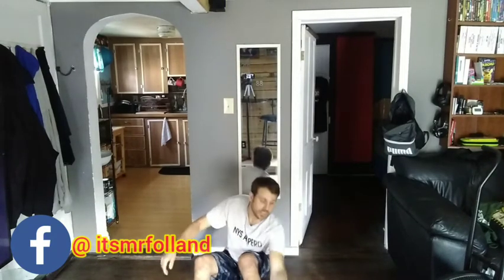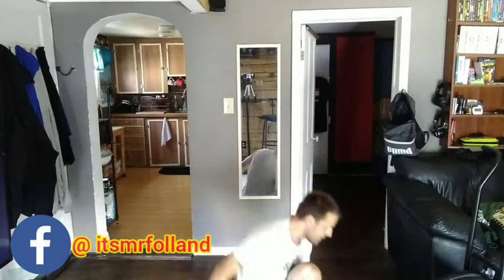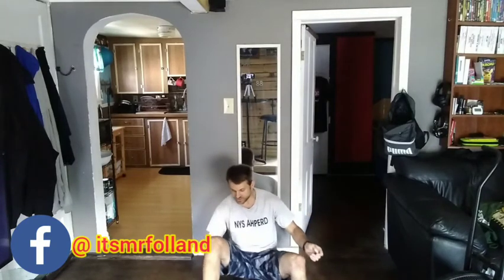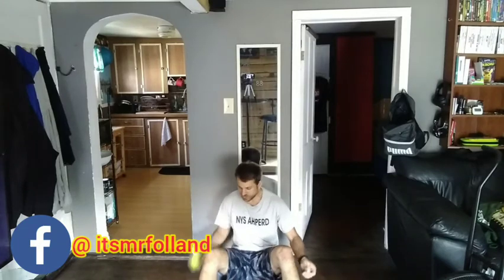Good Morning Muscles Episode 74: Teach Physical Education Gym at Home Kids Fitness Workout